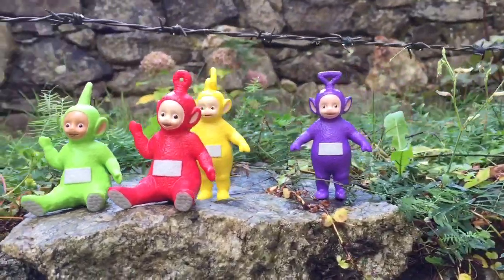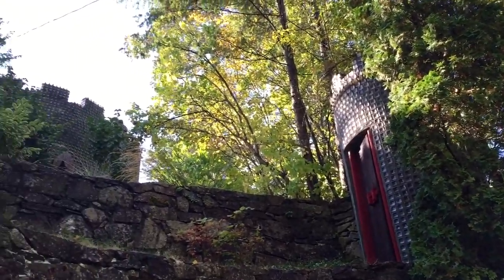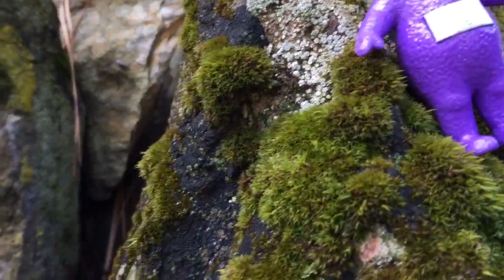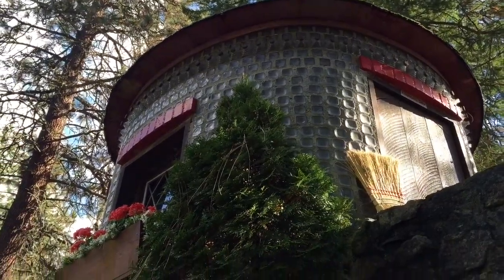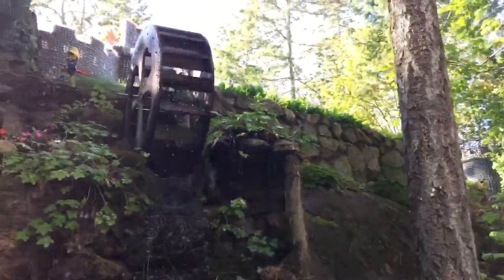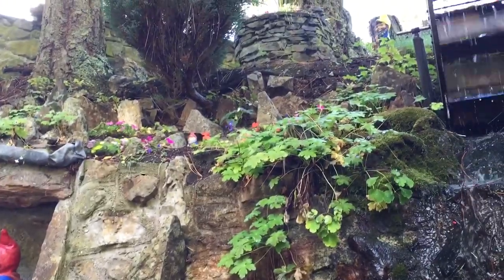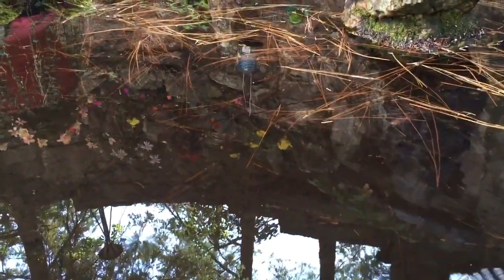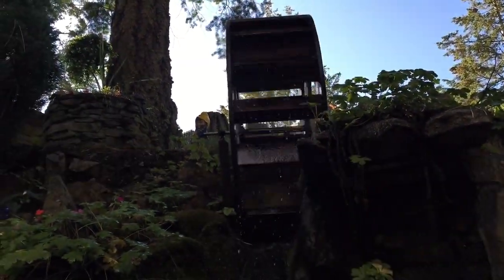TELETETUBBIES Toys Visit Gnome Pond and Glass House!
Tiny Treasures stops by a unique attraction with the TELETUBBIES.. A house made entirely of glass. Enjoy!